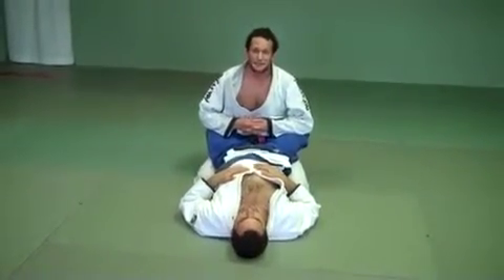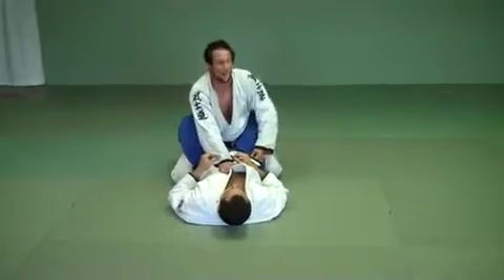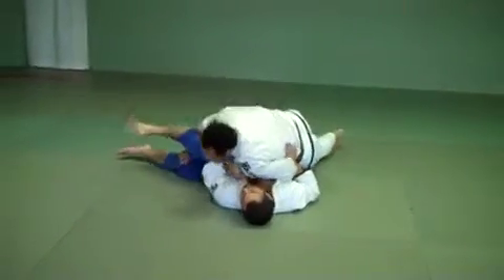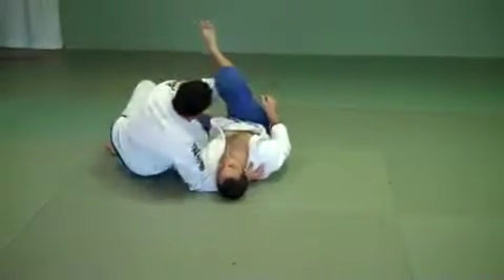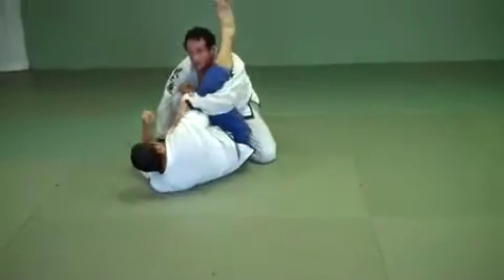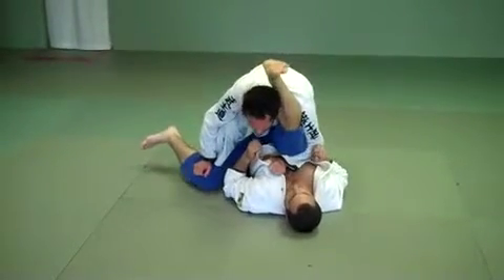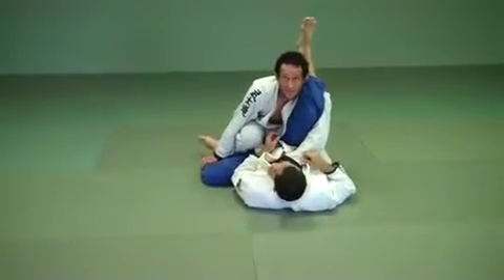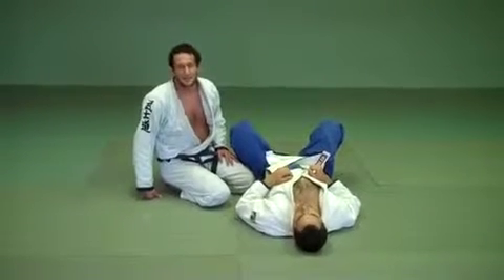Brazilian Jiu Jitsu in Castle Rock|Guard Pass